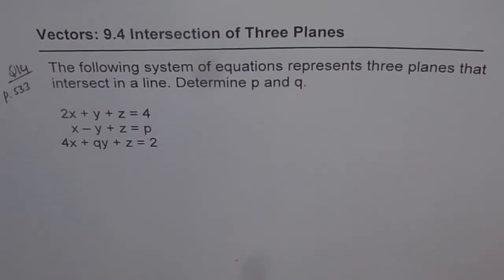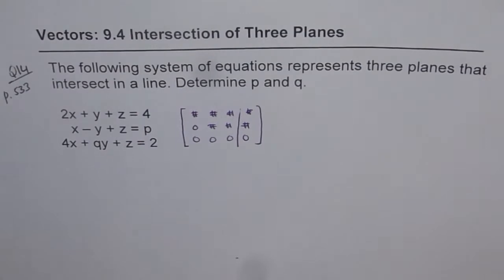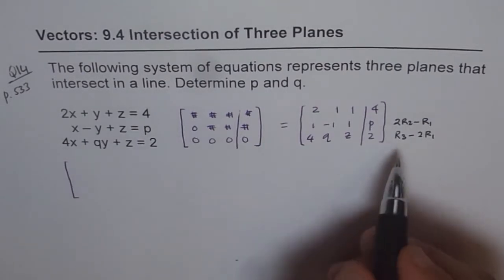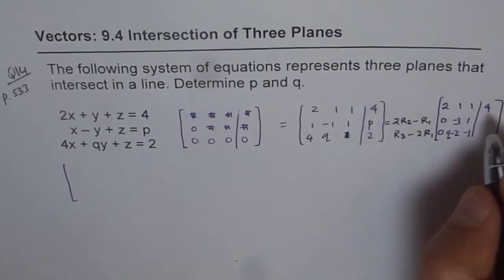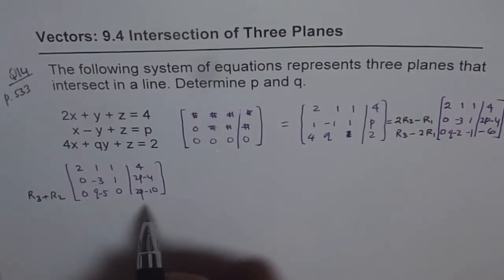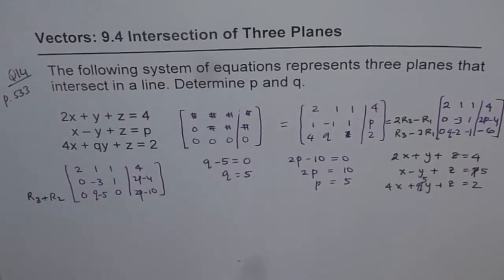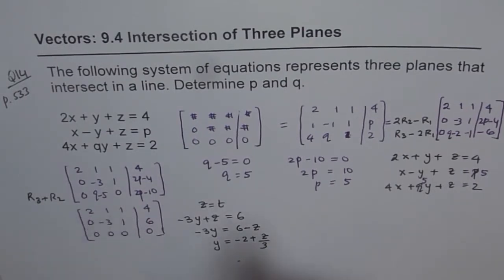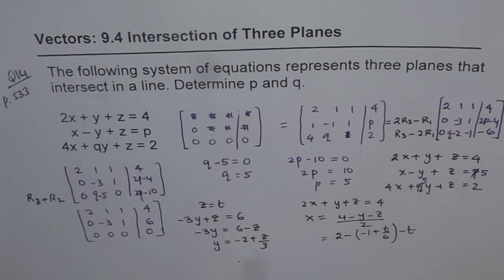VECTORS: Get Vector Equation if Three Planes Intersect in a Line - EDEXCEL - GCSE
Understand Gaussian Elimination Method to solve system of equations.
Geometric Interpretation of Intersection of 3 Planes